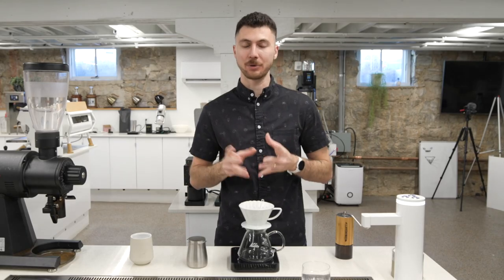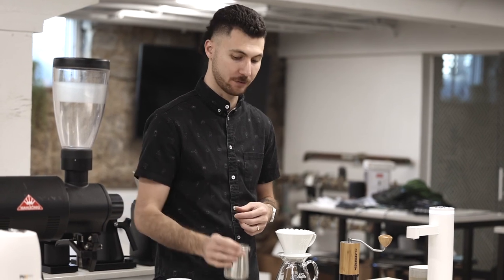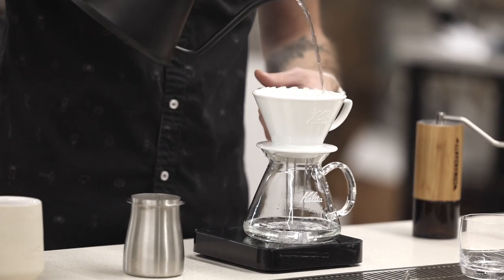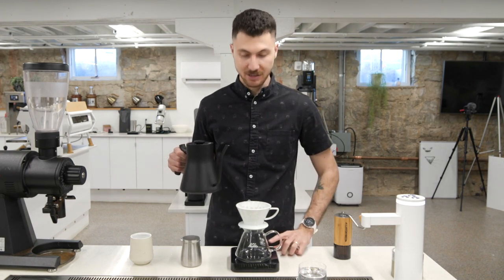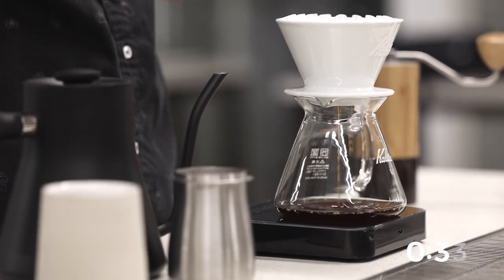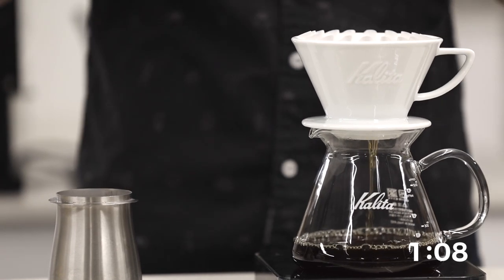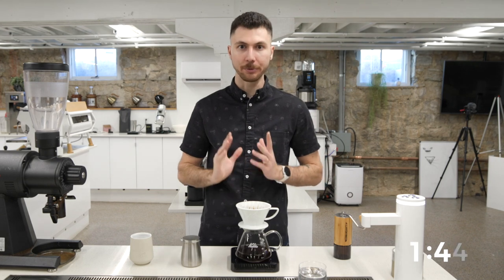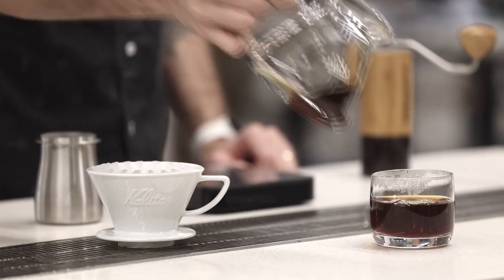Brew Guide - Colombia La Palma Natural Gesha #428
This is the prominent, mouthwatering, naturally processed Gesha from what is commonly known as the most famous farm, La Palma Y El Tucán. Laden with intense complexity in both sugar development and organic acid content, this flavor profile continues to achieve the highest marks in coffee.

FILTER – Kalita Wave 185
16g Coffee : 250g Water 206°F
12 Baratza Encore
1 Fellow Ode
22clix C40

Start Timer: Bloom 30g
20s: Center pour to 100g
40s: Spiral to 175g
1m: Spiral to 250g
~2m10s drain